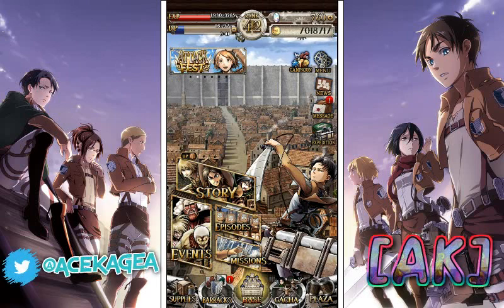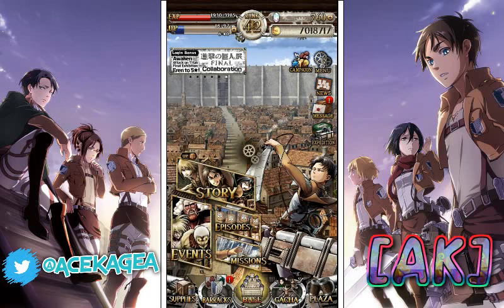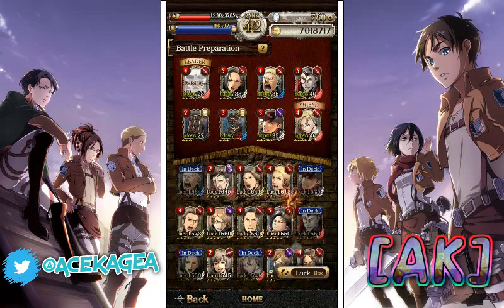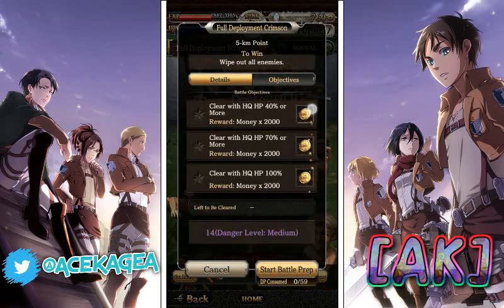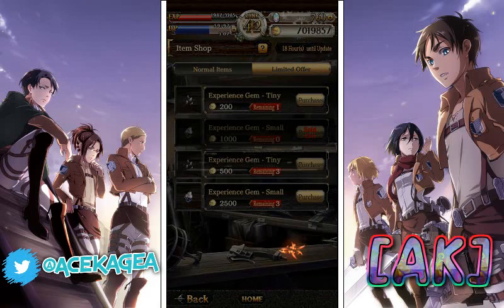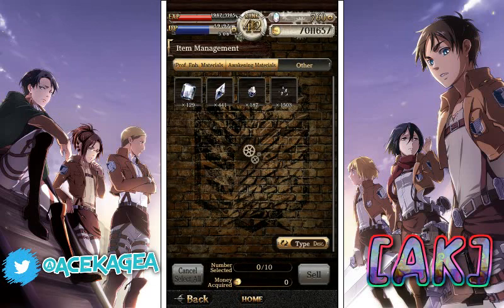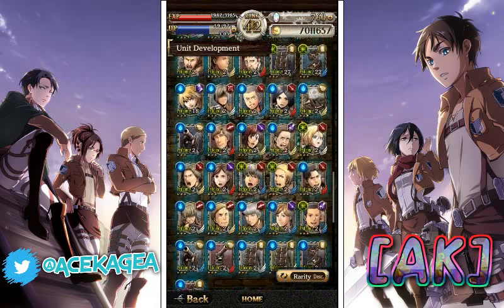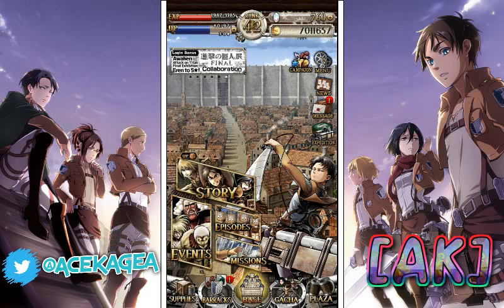Beginners Guide: Gold & How to get l AoT Tactics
This is my [AK] Gold guide, how to obtain, what's spent on, and how to save gold.